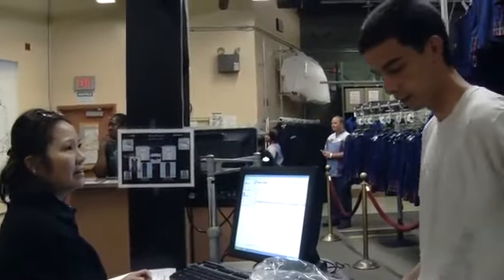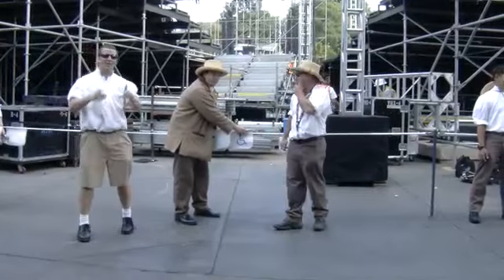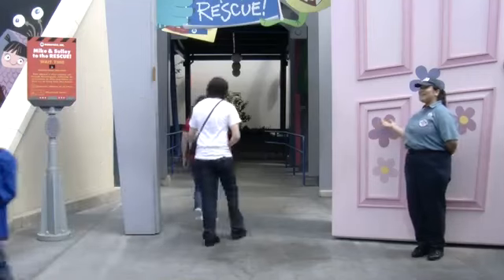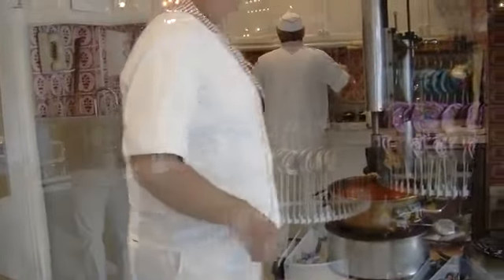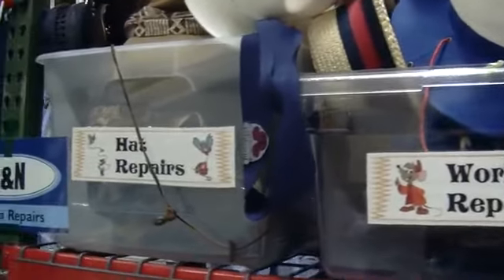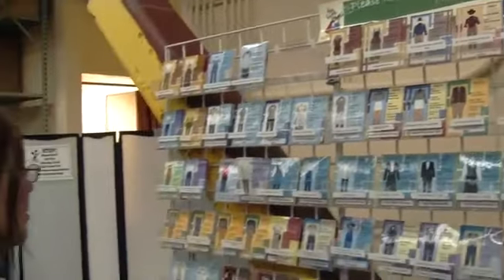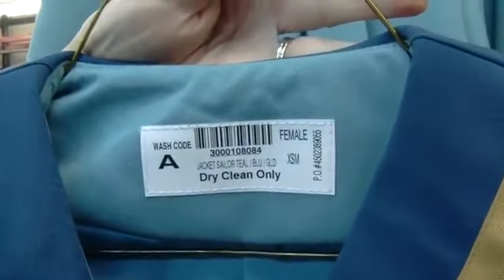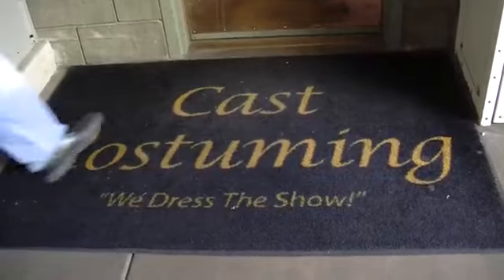Behind the scenes: Disneyland's Costume Department - 2011-07-28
A behind the scenes tour of the Disneyland Resort's Costuming Department, where all the employees at the theme parks get their on stage costumes they wear, including those for the Haunted Mansion. Video by Mark Eades, Published on 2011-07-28